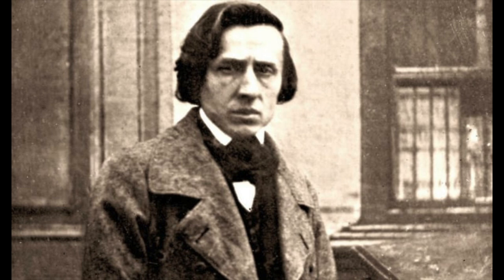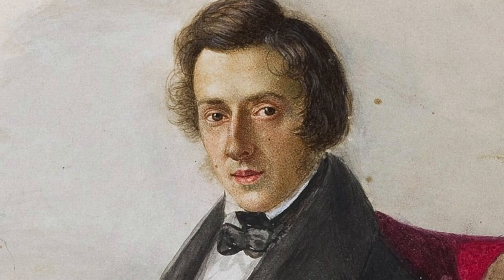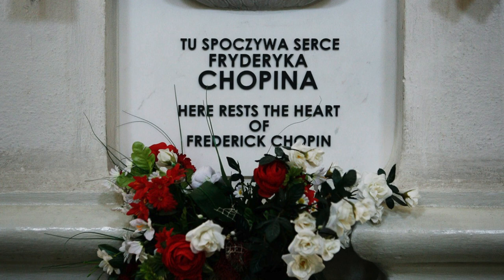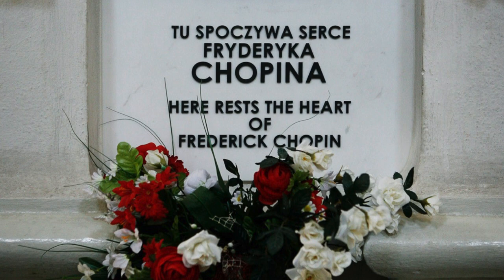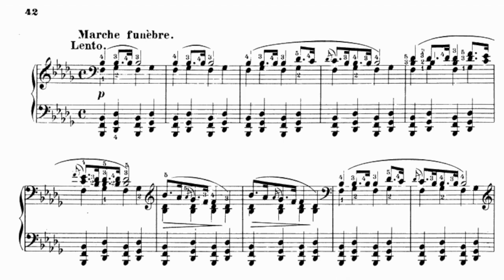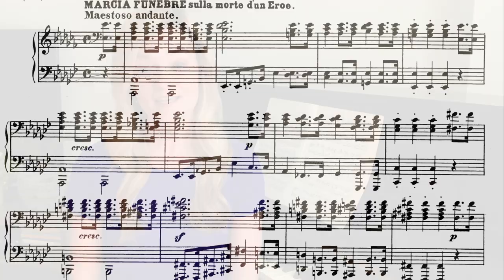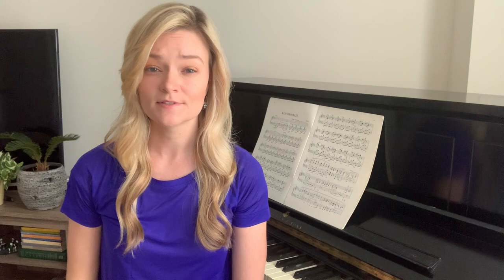Student Recital, Avery Gagliano, Intro: CHOPIN — Sonata No. 2 in B-flat minor, Op. 35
Frédéric Chopin wrote his second piano sonata in his late twenties. Born in Poland, Chopin was a child prodigy, wrote primarily for solo piano, and built a solid reputation during his short life as a leading composer of the Romantic era. This sonata became a quick favorite among the public. Particularly, the “Marche funèbre” (“Funeral March”) instantly captivated audiences. Franz Liszt, a friend of Chopin, called it a movement “of such penetrating sweetness that we can scarcely deem it of this earth.” It was performed at Chopin’s funeral, and has also been a part of the funerals of Winston Churchill, John F. Kennedy, and Margaret Thatcher.

The sonata immediately grabs attention in the its first movement (Grave) with slow, dramatic octaves, foreshadowing the weight of emotion to come. The movement quickly shifts into double time, introducing the first theme with a constant stream of notes.  A serene second theme provides relief, and Chopin continues to develop this movement until it concludes with three very loud, fortississimo B-flat major chords. The Scherzo’s whirlwind of octaves, chromatics, and leaping chords gives way to sublime beauty in its middle section. The Funeral March, composed two years before the rest of the sonata, displays a dramatic character ranging from deep tragedy to heartbreaking beauty. The finale (Presto) ushers in a flurry of octaves, sweeping over the keyboard in a technical feat until the B-flat minor chord of its final destination.

This sonata has long been a staple of the piano repertoire and is frequently performed in concert halls and piano competitions. Just this past month, Curtis student Avery Gagliano won first prize at the National Chopin Competition and, in preparation, performed this sonata as a part of the Curtis Student Recital Series.
—Hannah Horine

Have you been following Curtis Is Here? Take our short survey, make your voice heard, and help us make our music posts even better!